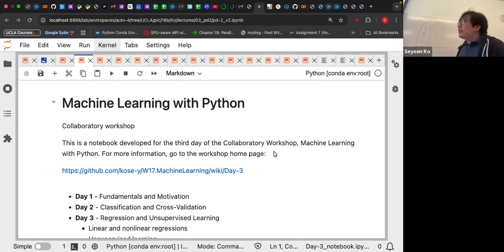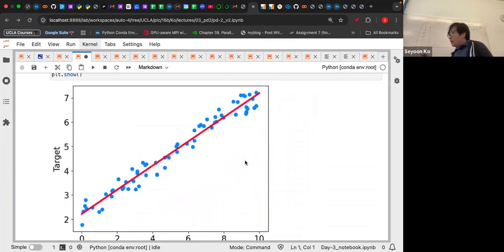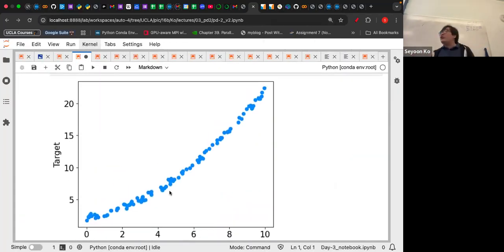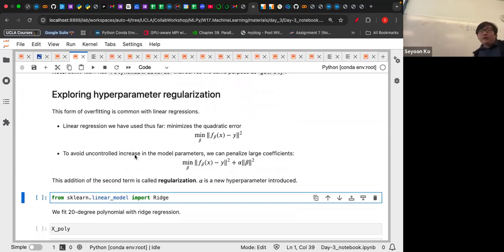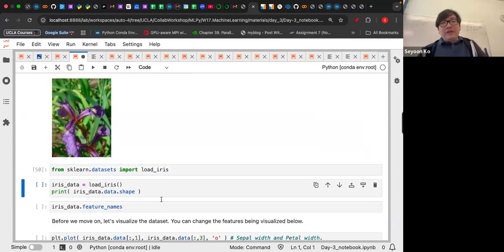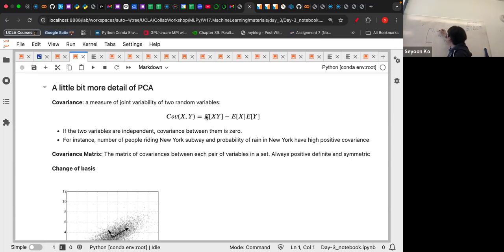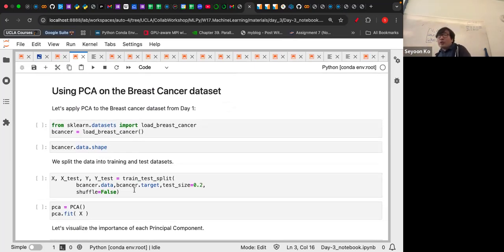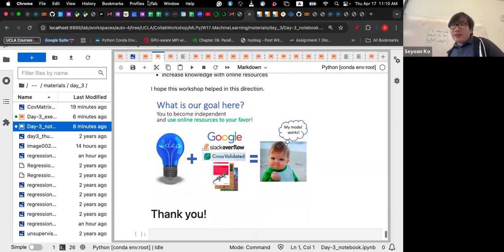W17: Machine Learning with Python – Day 3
In this workshop, we explore applications of Machine Learning to analyze biological data without the need of advanced programming skills. For example, Machine Learning techniques can be used to construct predictive models based on a set of training examples, to remove noise and spurious artifacts from data (e.g. photobleaching), or to help visualize trends within high dimensional datasets, etc. This workshop will cover the basic principles involved in the applications mentioned above, such as pattern recognition, linear and non-linear regression and cluster analysis. The workshop will be oriented towards hands-on activities, starting from the basics of how to load and prepare biological datasets in a Python environment. By the end of this workshop, students will be able to use Scikit-Learn’s documentation (and other libraries) to build models based on their own data, assess their performance and make new predictions. Students are encouraged to attend to the Advanced Python and Modern Statistics workshops, although no advanced knowledge will be assumed.